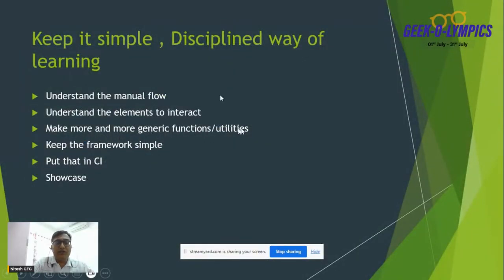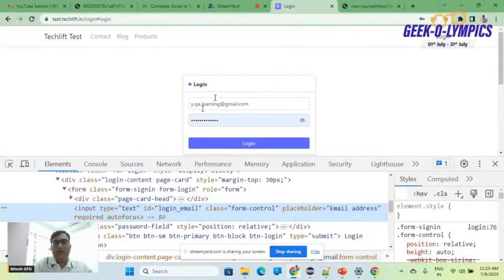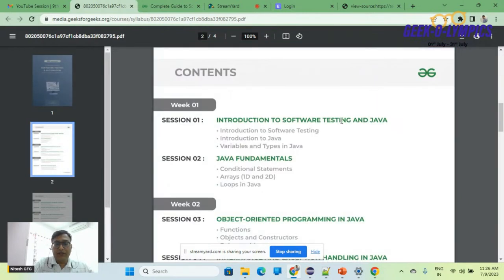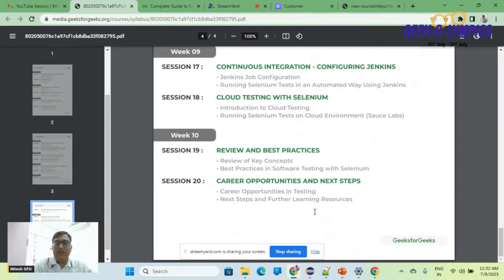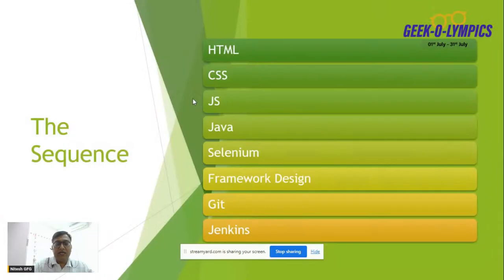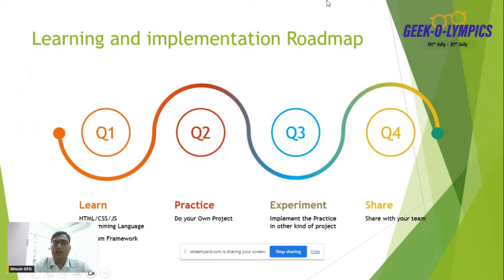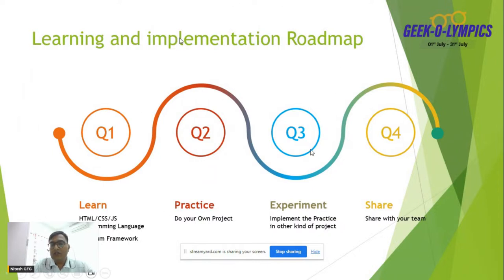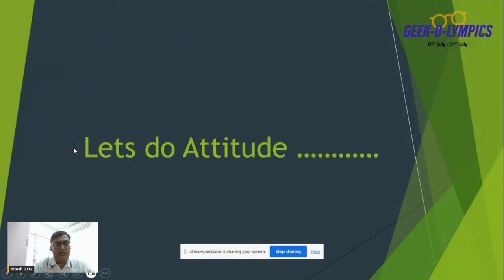Roadmap for Test Automation Engineering | Nitesh Jain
Explore the newly launched course on Complete Guide to Software Testing and Automation

In this comprehensive and insightful video, Nitesh Jain, a seasoned Test Automation Engineer, takes you on a journey through the essential roadmap for excelling in the field of Test Automation Engineering. Whether you are a beginner or an experienced professional, this video will provide you with valuable guidance and practical advice to enhance your skills and career prospects.

During this session, Nitesh shares his wealth of knowledge and experience to help you understand the key concepts and strategies involved in becoming a successful Test Automation Engineer. He begins by explaining the fundamental principles of test automation and the benefits it brings to software development and testing processes.